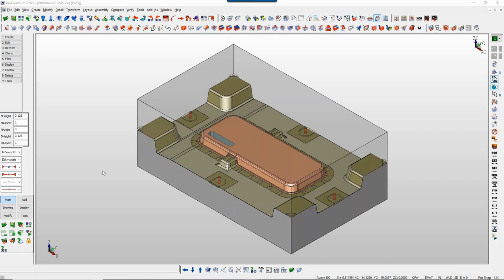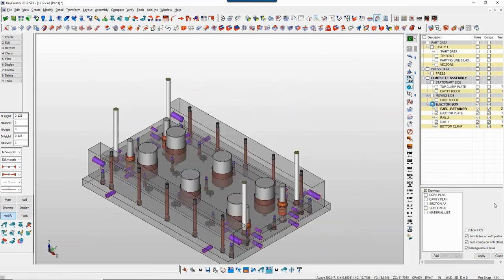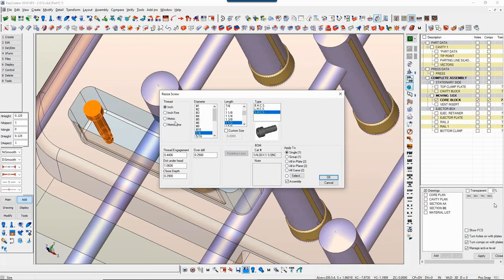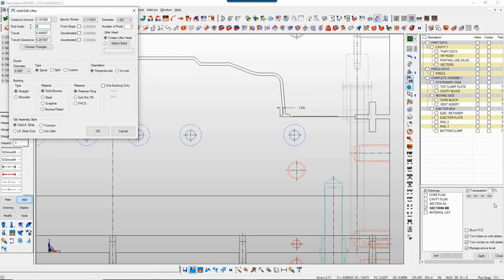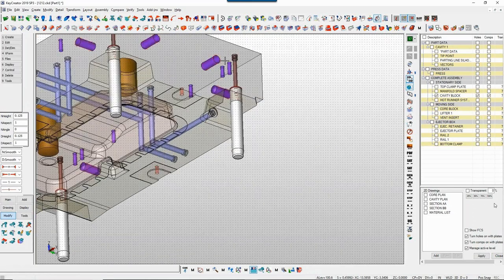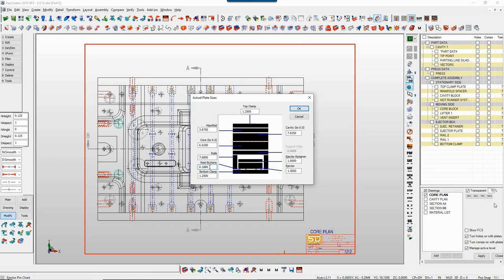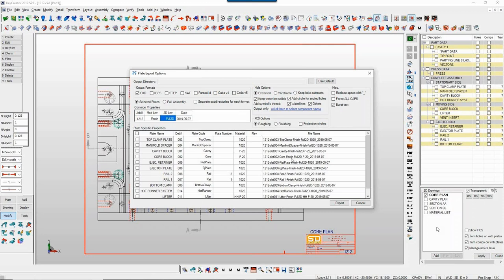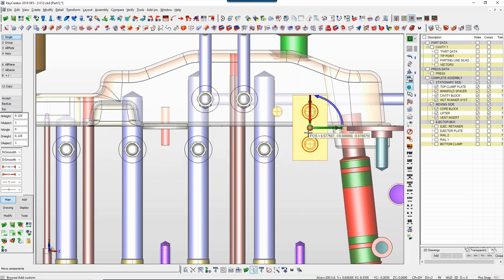XMD - Expert Mold Designer Automated Software - 2019 Webinar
XMD - The World's FASTEST Mold Design Software